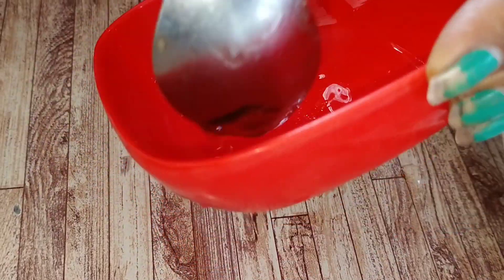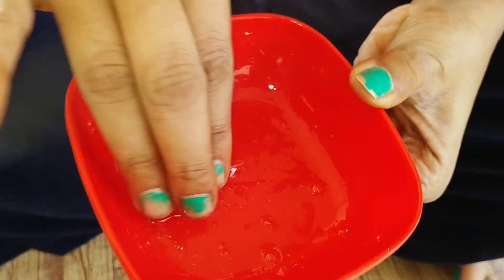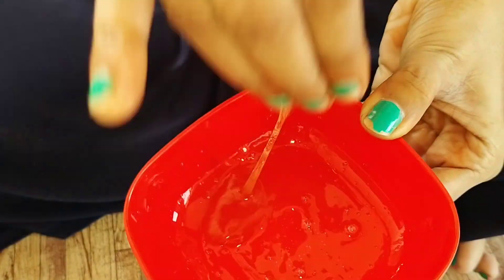अंडे का पैक/स्किन रहेगी टाइट और ग्लोय/face pack for tight skin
_styling_with_rj

__modernwalk__

Thankyou